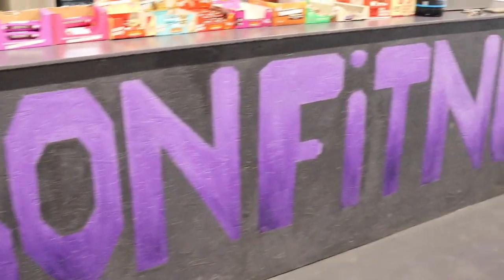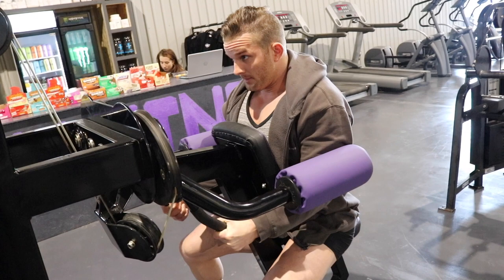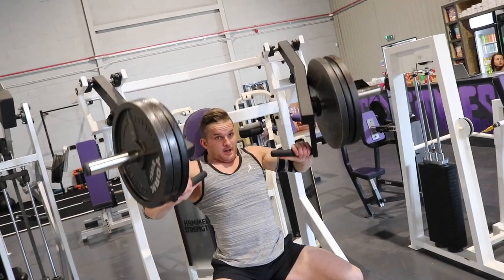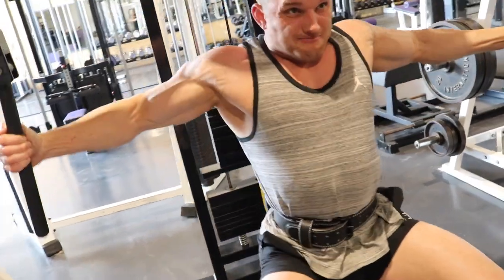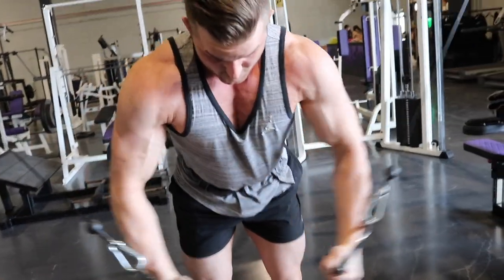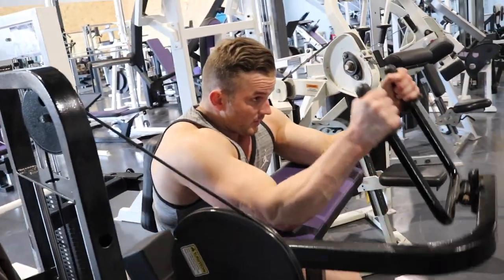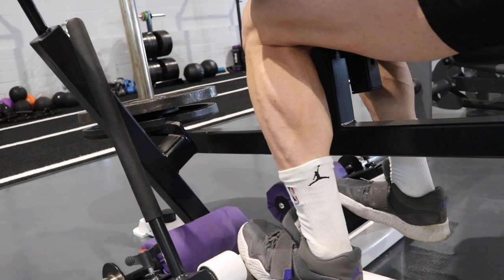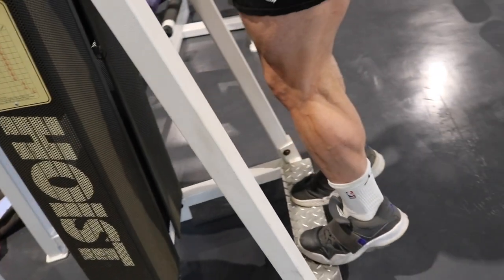Finding The UK's Best Gym | Falcon Fitness | Episode 2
My goal is to find the UK's best gym. Today I visited Falcon Fitness in Frome.